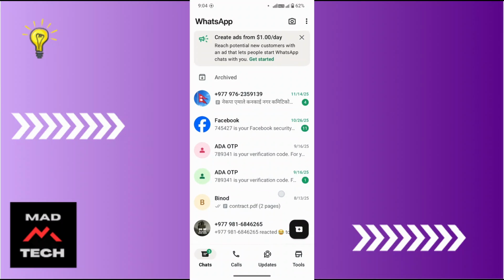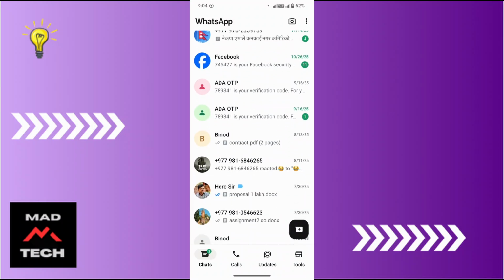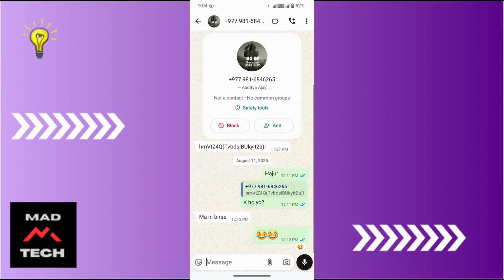How to Copy Message from WhatsApp Business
Want to copy a message in WhatsApp Business? In this quick tutorial, MadTechTutorial shows you how to copy messages from WhatsApp Business step by step using your phone.

Copying messages in WhatsApp Business allows you to easily save important information, reuse customer replies, or paste text into other apps. This guide works on the latest WhatsApp Business app for Android and iPhone.